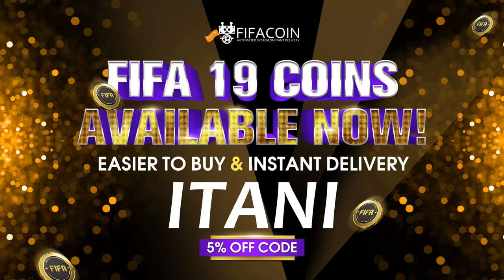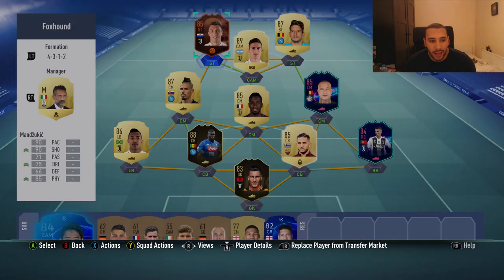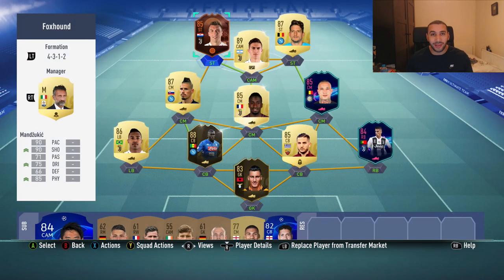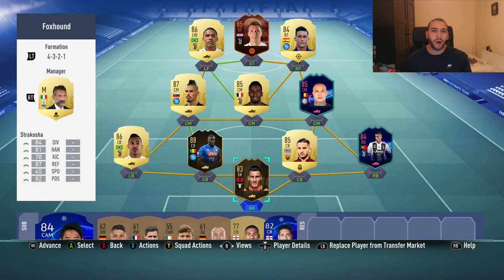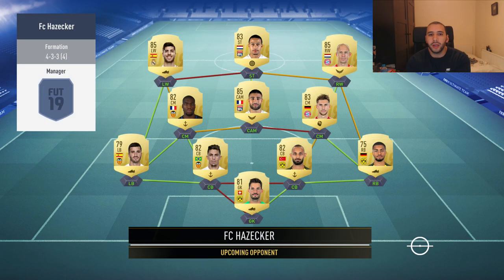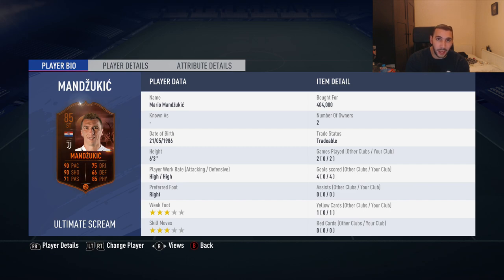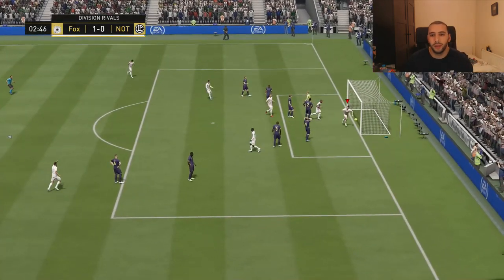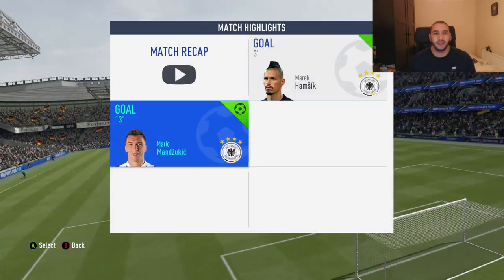SCREAM MANDZUKIC 85! SHOULD THIS CARD EVEN BE ALLOWED? FIFA 19 ULTIMATE TEAM